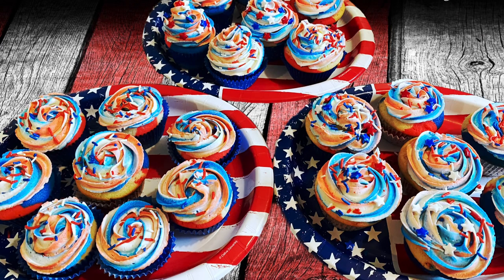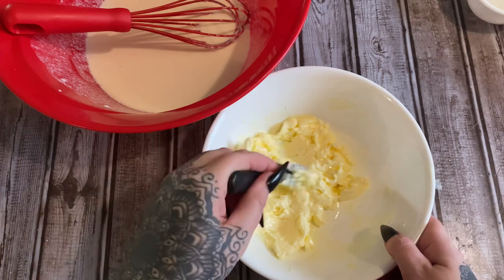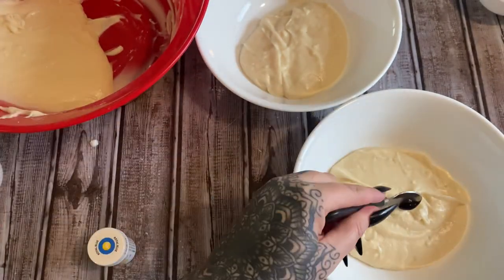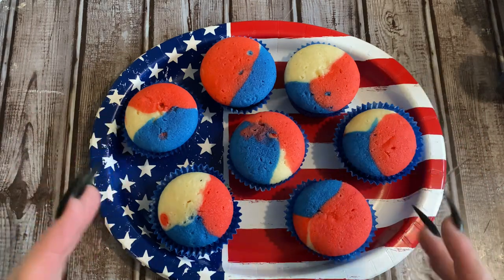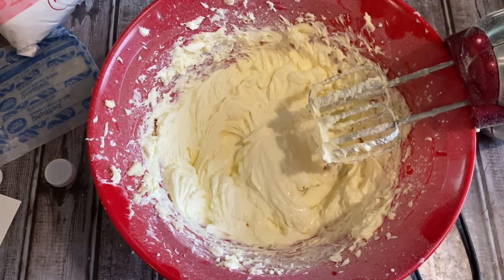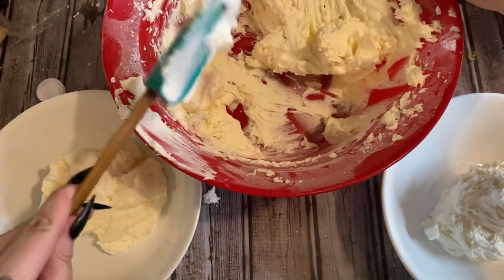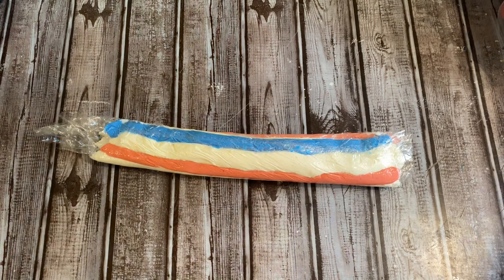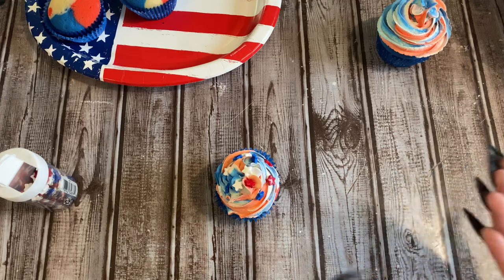Patriotic Cupcakes Recipe | 4th of July Dessert Recipe | 4th of July Food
Mixer: (aff link)

Cake
-1 2/3 cup all-purpose flour
-1 cup granulated sugar
-1/4 tsp baking soda
-1 1/2 tsp baking powder
-1/4 tsp salt
-3/4 cup unsalted butter, VERY soft (melted will work too. Just make sure it is not hot when you mix it with the egg whites)
-3 egg whites, room temp
-1 tbsp clear vanilla extract
-1/2 cup sour cream, room temp
-1/2 cup whole milk, room temp

Buttercream
-2 lb confectioners sugar
-1 lb unsalted butter, room temp
-1 tsp vanilla extract
-1 tbsp heavy cream
-1 pinch salt
-1 tsp whole milk